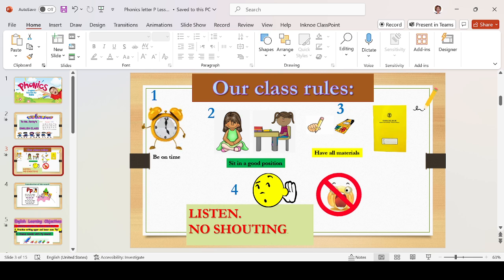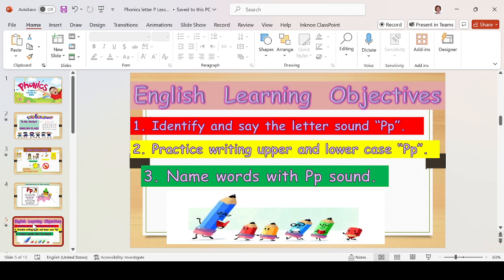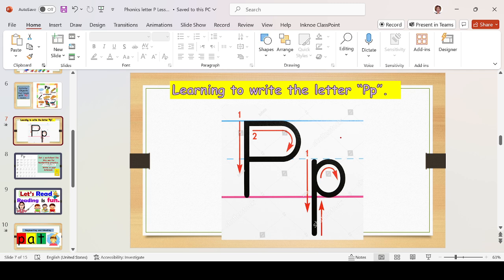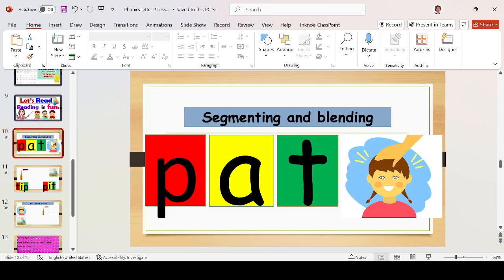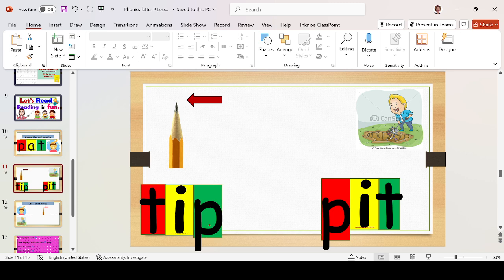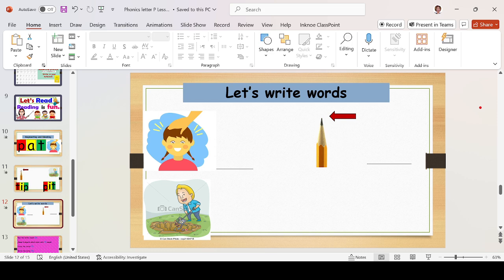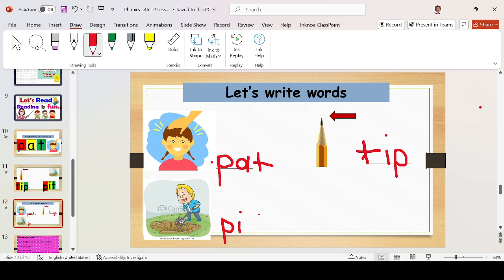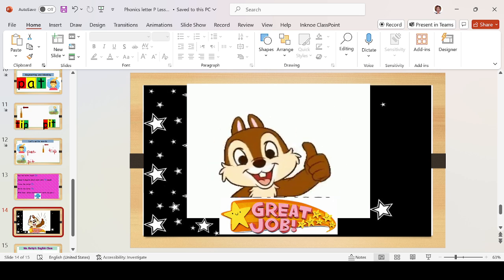Lesson 5 Phonics Letter Pp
Let's learn the letter Pp, say its sound and write it. We will read and write words with Pp sound.